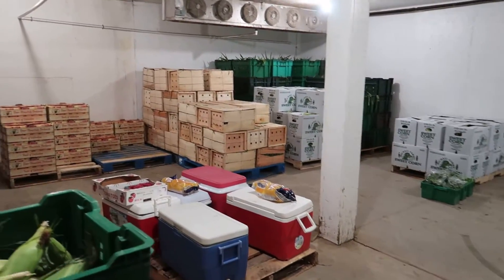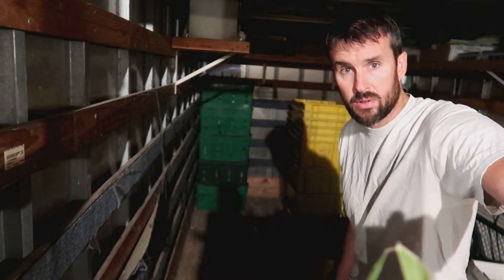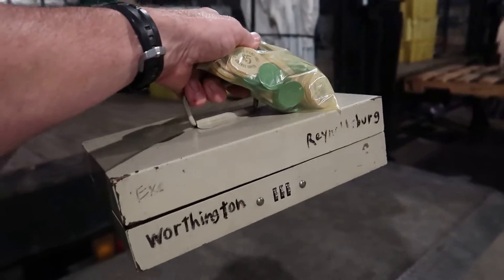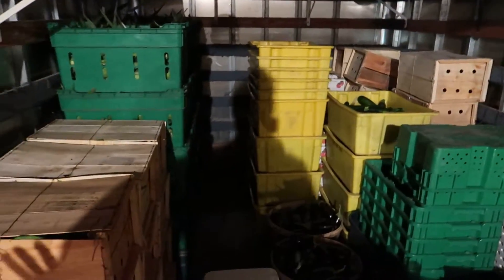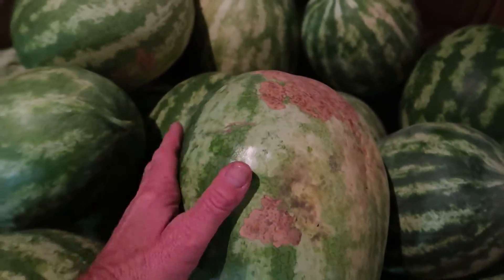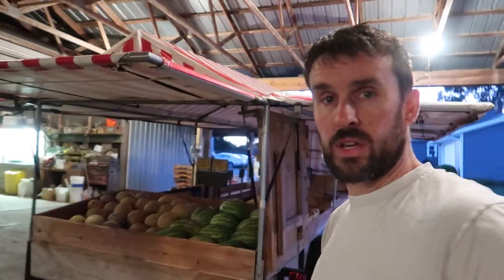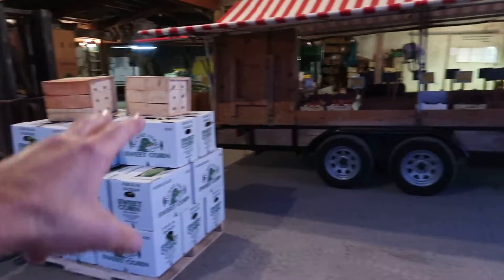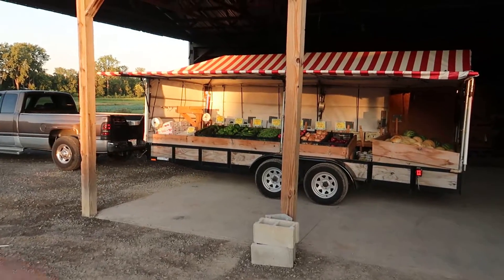Loading and Packing Trucks for Farmers' Markets - Vlog 17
Saturday mornings on the farm are the most important day of the week for us.  In this video I will explain the process of preparing for our numerous farmers' markets we attend in the Greater Columbus area and beyond.